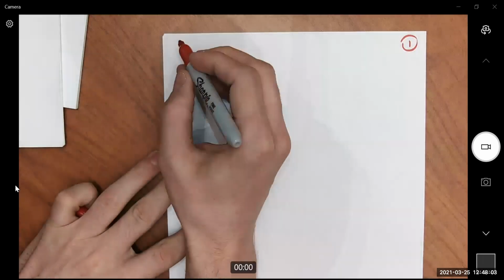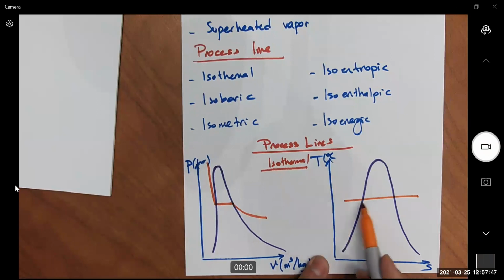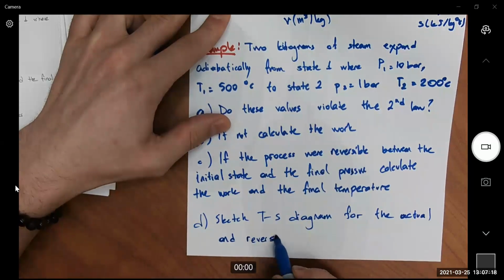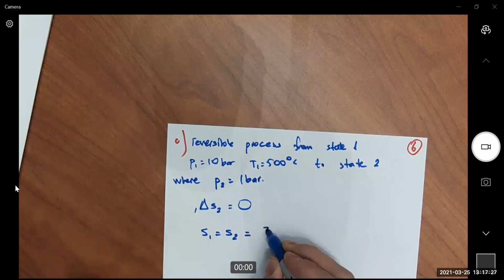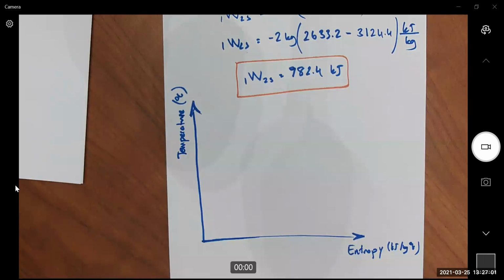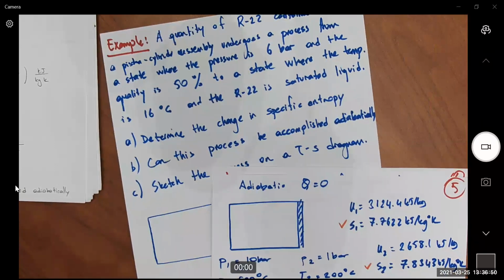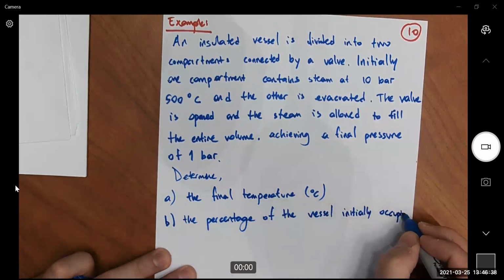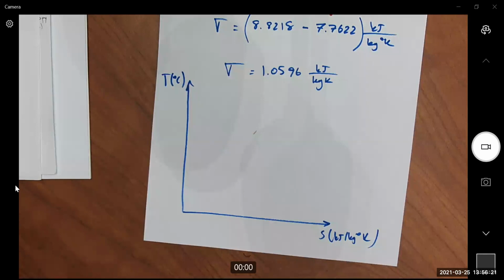Lecture #16 Applications of the Second Law of Thermodynamics